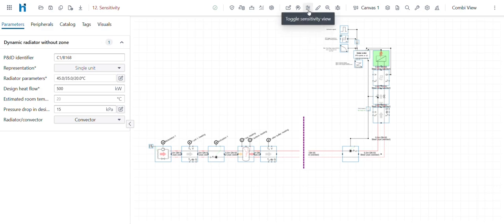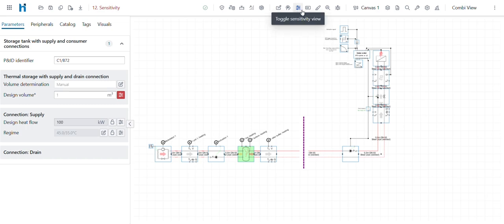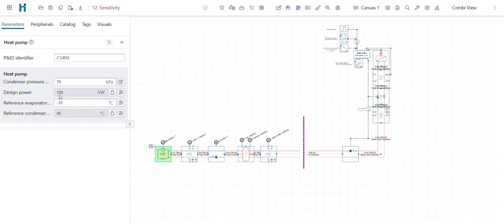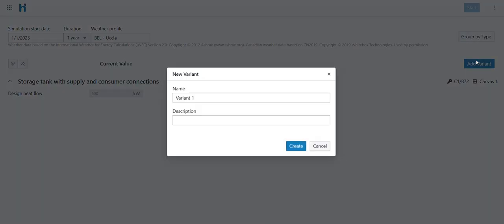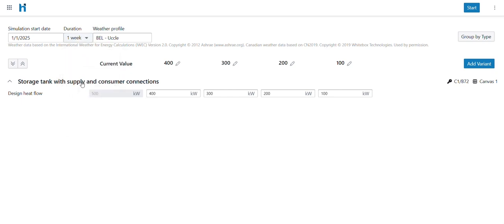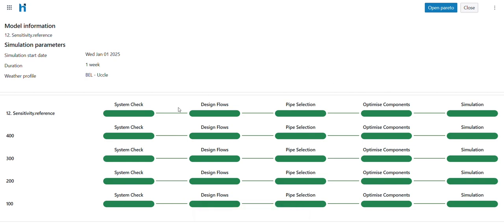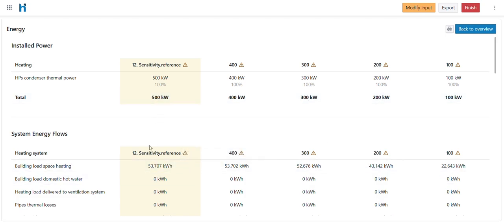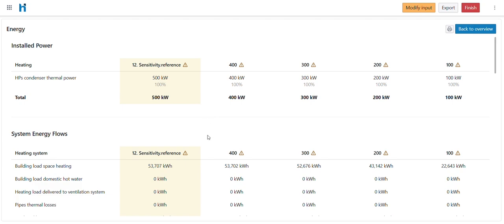Sensitivity | Toolbar | Hysopt Software Features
Understand how design changes influence your HVAC system performance with the Sensitivity Analysis feature in Hysopt. In this tutorial, we show you how to use the Sensitivity tool from the toolbar to assess the impact of key variable adjustments—helping engineers make smarter, data-driven design decisions.

Whether you're optimising system behaviour, troubleshooting performance issues, or validating design assumptions, Sensitivity Analysis gives you the insight you need to model more efficiently and confidently.

🔍 In this video, you’ll learn:

What Sensitivity Analysis is within Hysopt
How to activate and use the Sensitivity tool in the toolbar
How to test variable changes (flows, temperatures, pump power, control settings, etc.)
How Sensitivity visualisations help validate hydraulic and thermal behaviour
Practical use cases for engineers and consultants
How this feature supports efficient, reliable HVAC system design

🎯 Ideal for:

HVAC engineers & building services designers
Energy modellers and system optimisers
Consultants using Hysopt Simulator or Designer
Users validating hydraulic calculation assumptions
Anyone who wants to understand how parameter adjustments impact performance

💡 Why Sensitivity Analysis matters

Using Sensitivity Analysis in Hysopt helps you:
Quickly evaluate the impact of design changes
Identify critical parameters affecting your network
Prevent underperforming designs early
Improve model accuracy and robustness
Deliver higher-quality engineering decisions backed by data